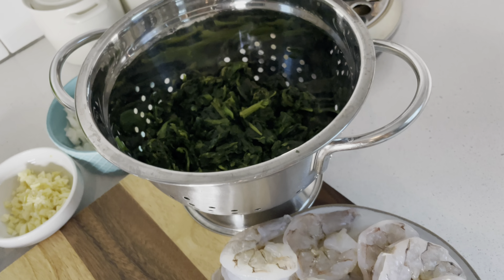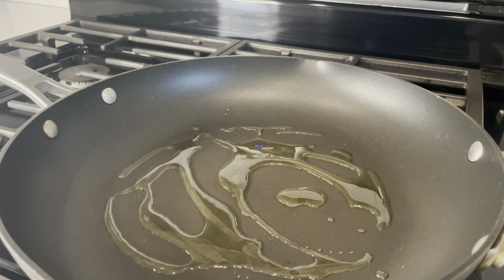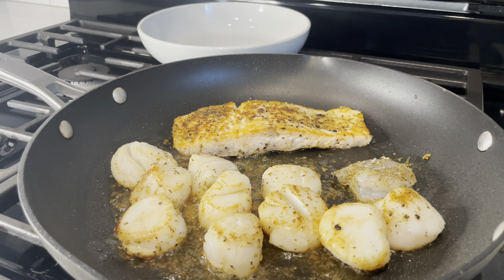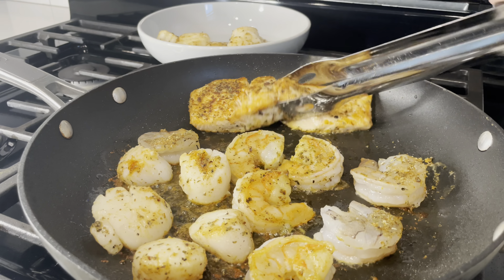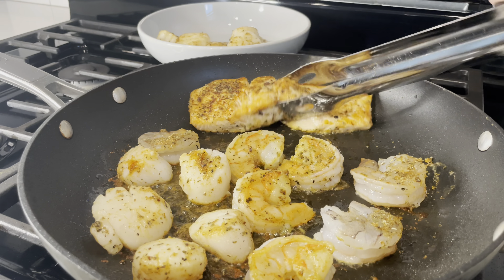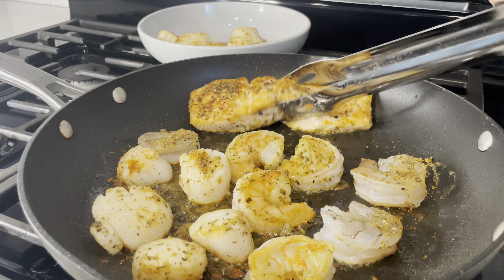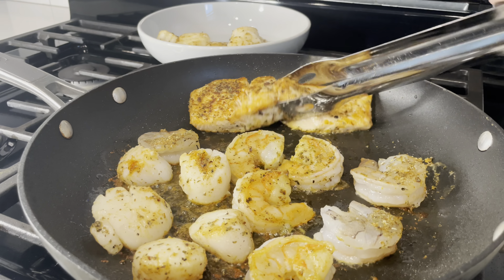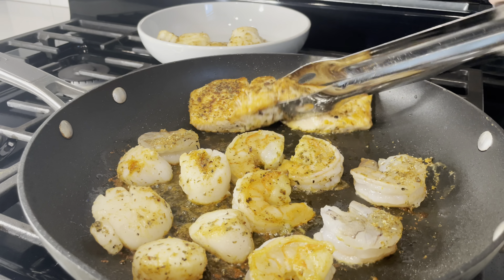My Super Yummy Seafood STUFFED SHELLS🦐 || Cook along with me!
𝐒𝐞𝐫𝐯𝐞𝐬: 𝟒-𝟔

𝗜𝗡𝗚𝗥𝗘𝗗𝗜𝗘𝗡𝗧𝗦:

𝟭 𝗽𝗮𝗰𝗸𝗮𝗴𝗲 𝗼𝗳 𝗣𝗮𝘀𝘁𝗮 𝘀𝗵𝗲𝗹𝗹𝘀
𝟮 𝗽𝗻𝗱𝘀 𝗼𝗳 𝗿𝗮𝘄 𝘀𝗵𝗿𝗶𝗺𝗽
𝟮 𝗽𝗻𝗱𝘀 𝘀𝗰𝗮𝗹𝗹𝗼𝗽𝘀
𝟴 𝗼𝘇 𝘀𝗮𝗹𝗺𝗼𝗻
𝟭 𝘀𝗺𝗮𝗹𝗹 𝗰𝗼𝗻𝘁𝗮𝗶𝗻𝗲𝗿 𝗼𝗳 𝗵𝗲𝗮𝘃𝘆 𝘄𝗵𝗶𝗽𝗽𝗶𝗻𝗴 𝗰𝗿𝗲𝗮𝗺
𝟮 𝗰𝘂𝗽𝘀 𝗺𝗼𝘇𝘇𝗮𝗿𝗲𝗹𝗹𝗮 𝗰𝗵𝗲𝗲𝘀𝗲
𝗣𝗮𝗿𝗺𝗲𝘀𝗮𝗻 (𝗺𝗲𝗮𝘀𝘂𝗿𝗲 𝘄𝗶𝘁𝗵 𝘆𝗼𝘂𝗿 𝗵𝗲𝗮𝗿𝘁)
𝟭/𝟮 𝘆𝗲𝗹𝗹𝗼𝘄 𝗼𝗻𝗶𝗼𝗻
𝟰-𝟲 𝗹𝗮𝗿𝗴𝗲 𝗴𝗮𝗿𝗹𝗶𝗰 𝗰𝗹𝗼𝘃𝗲𝘀
𝟮 𝗰𝘂𝗽𝘀 𝗼𝗳 𝘀𝗽𝗶𝗻𝗮𝗰𝗵

𝗙𝗼𝗿 𝗖𝗮𝗷𝘂𝗻 𝘀𝗲𝗮𝘀𝗼𝗻𝗶𝗻𝗴
𝟮 𝘁𝗯𝘀 𝗴𝗮𝗿𝗹𝗶𝗰 𝗽𝗼𝘄𝗱𝗲𝗿
𝟭 𝘁𝗯𝘀 𝗽𝗮𝗽𝗿𝗶𝗸𝗮
𝟮 𝘁𝗯𝘀 𝗼𝗹𝗱 𝗯𝗮𝘆
𝟭/𝟰 𝘁𝘀𝗽 𝗰𝗵𝗶𝗹𝗶 𝗽𝗼𝘄𝗱𝗲𝗿 (𝗼𝗽𝘁𝗶𝗼𝗻𝗮𝗹)
𝟭 𝘁𝗯𝘀 𝗼𝗻𝗶𝗼𝗻 𝗽𝗼𝘄𝗱𝗲𝗿
𝟭/𝟮 𝘁𝗯𝘀 𝗹𝗲𝗺𝗼𝗻 𝗽𝗲𝗽𝗽𝗲𝗿
𝗟𝗼𝘃𝗲❣️

      Begin this seafood dish by washing and drying all of your seafood, make sure your shrimp is deveined and remove the tails.  Allow it to dry and come to room temperature by leaving it out for about 15 min.  Prepare your veggies by finely dicing 1/2 yellow onion, mince 4-6 garlic cloves and mix your Cajun seasoning blend.    You can also start boiling your water to cook your pasta shells in at this time.

       Season your seafood with salt and pepper to taste, then season with your Cajun seasoning blend generously.   In a large pan on medium to high heat add about 3 tbs of extra virgin olive oil and begin cooking your seafood in no particular order just until cooked through and remove and set aside as you cook your seafood in batches to avoid steaming and get a get a good sear on both sides.   Once all of the seafood is cooked set aside to cool and begin your sauce in the same pan (do not clean burnt bits in the pan, they are your fond) add EVOO and add in your diced onion, season lightly with salt and sauté until translucent which takes 3-5 min, add in your garlic and sauté for another 1-2 min until you can smell the garlic and it is fragrant.

        Make your sauce by adding 2 cups of heavy whipping cream to your pan and bringing to a light simmer.   Season with 1-2 tbs of your Cajun seasoning blend and grate in some fresh parmesan cheese (or mozzarella if that’s what you have).  Next, add in about 2 cups of spinach (fresh or frozen) and dice up your seafood into bite sized cubes and also add in to your pan.   Give it a good mix and let sit and cool down while you cook your shells in heavily salted water.  Make sure to undercook the shells by about 2-3 min so they don’t fall apart on you while you stuff them, they will finish cooking as they bake.

      Heat up your oven to 320 and begin assembling your shells.   Spread a thin layer of sauce on the bottom of the pan as for your shells to not stick.   Add in 1/2 of mozzarella cheese to your seafood and mix it in right before stuffing your shells.     Begin stuffing your shells with about 2 tbs of your seafood sauce and assemble your shells in a pattern inside your desired baking dish first on the outside then working your way in so they can remain upright.   Season lightly with Cajun seasoning, sprinkle mozzarella cheese lightly on top and top off with your leftover sauce.   Cover with foil and bake for 15-20 minutes.

      Remove from the oven and grate in additional fresh parmesan cheese.   Garnish with fresh basil or parsley and serve immediately with your favorite choice of garlic or toasted baguette.

***Heat up in the microwave for 3 minutes covering with a wet paper towel, or in the oven for 15 min at 320 for your leftovers***

𝐈 𝐡𝐨𝐩𝐞 𝐲𝐨𝐮 𝐞𝐧𝐣𝐨𝐲 𝐭𝐡𝐢𝐬 𝐫𝐞𝐜𝐢𝐩𝐞 𝐰𝐢𝐭𝐡 𝐲𝐨𝐮𝐫 𝐥𝐨𝐯𝐞𝐝 𝐨𝐧𝐞𝐬:)

𝐓𝐡𝐚𝐧𝐤 𝐲𝐨𝐮 𝐚𝐠𝐚𝐢𝐧 𝐟𝐨𝐫 𝐯𝐢𝐬𝐢𝐭𝐢𝐧𝐠 𝐦𝐲 𝐜𝐡𝐚𝐧𝐧𝐞𝐥, 𝐚𝐧𝐝 𝐰𝐚𝐭𝐜𝐡𝐢𝐧𝐠 𝐦𝐲 𝐯𝐢𝐝𝐞𝐨!👩🏻‍🍳